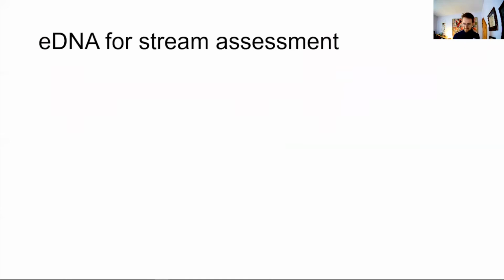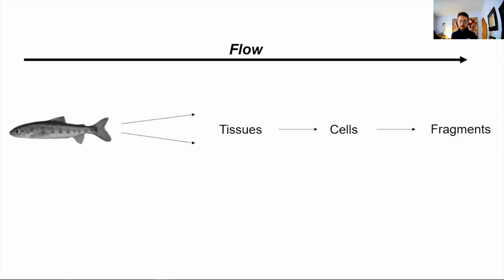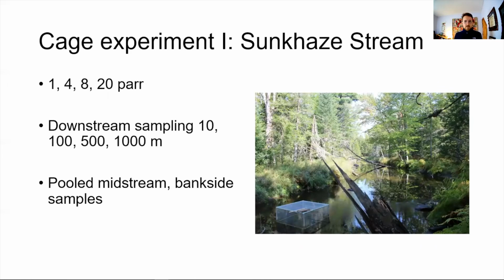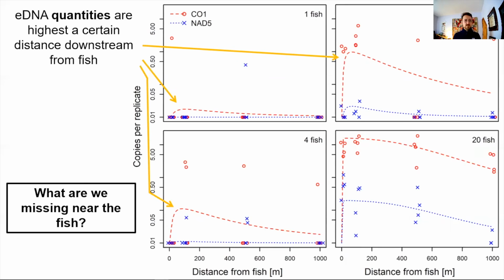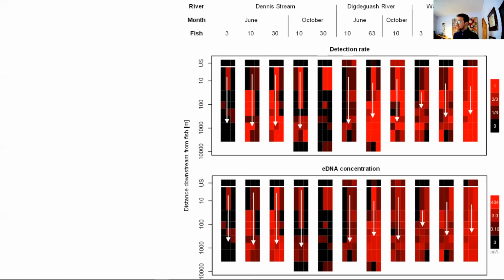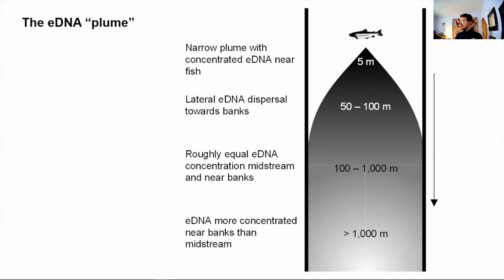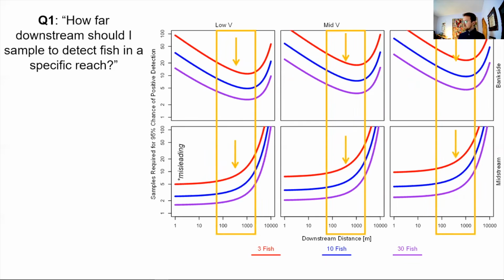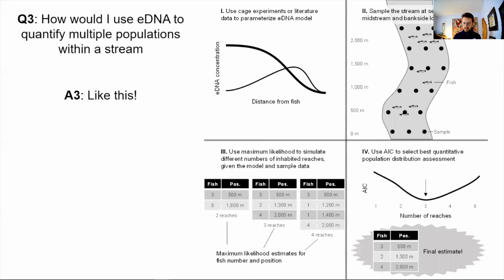2021 MSWC Session 8-Zachary Wood, University of Maine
2021 MAINE SUSTAINABILITY & WATER CONFERENCE - 4/1/2021

Session 8 - Using Environmental DNA for Endangered Atlantic Salmon Assessment in Streams: From Detection to Delineation

Zachary T. Wood1, Bradley F. Erdman1, Geneva York1, Joan G. Trial2, Michael T. Kinnison1
1. University of Maine, Orono, ME
2. Project SHARE, Eastport, ME

Managing freshwater ecosystems often requires that we understand the distribution and abundance of species on the landscape. However, this core monitoring need is often highly constrained and costly for endangered species like anadromous Atlantic salmon (Salmo salar). Traditional population monitoring relies on labor intensive capture, requires special permits, and thus can only be conducted by relatively few specially-trained personnel. Environmental DNA (eDNA) testing of stream water provides a promising alternative to survey aquatic species in a more cost-effective, less invasive, and potentially more sensitive way. Here, we use cage experiments with small numbers of Atlantic salmon to examine the relationships between eDNA detection rates and eDNA quantities and downstream distance from fish. We apply our eDNA distance relationships to selection of stream sampling intervals for detecting fish without known locations and find that even a single juvenile salmon can be reliably detected with intervals up to 400 m spacing. We then use these distance relationships to compare paired electrofishing and eDNA data from another stream, and demonstrate the power of eDNA to identify stream sections of highest conservation priority at resolutions less than 1 km.

For more information about the 2021 Maine Sustainability & Water Conference, go